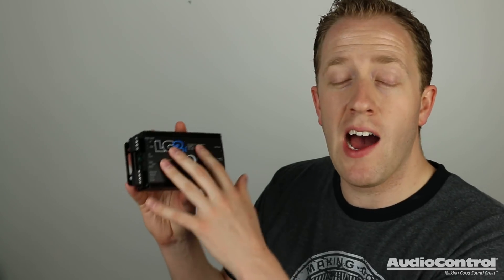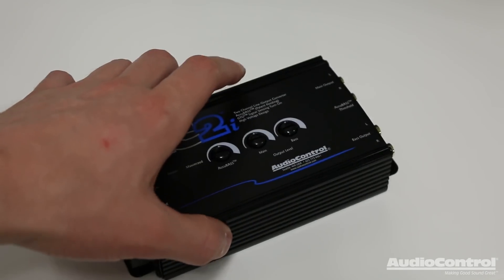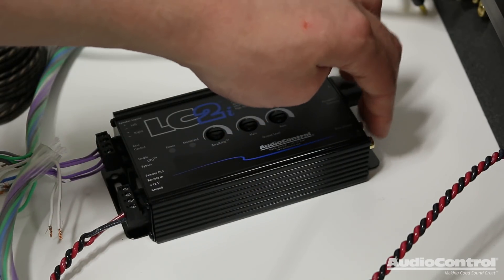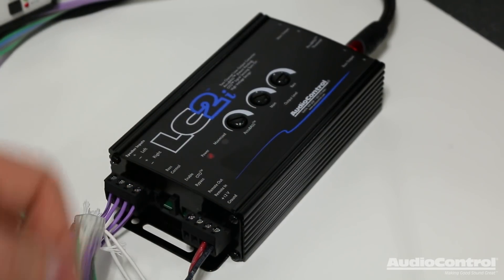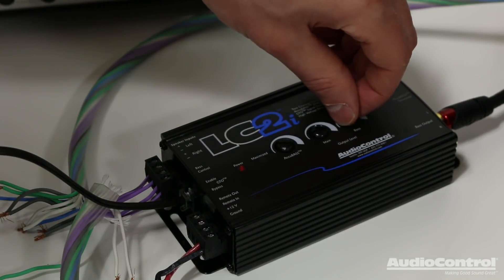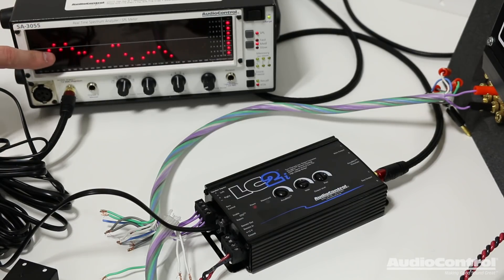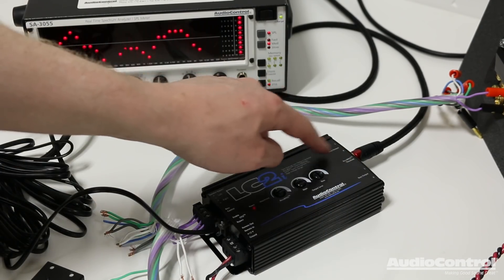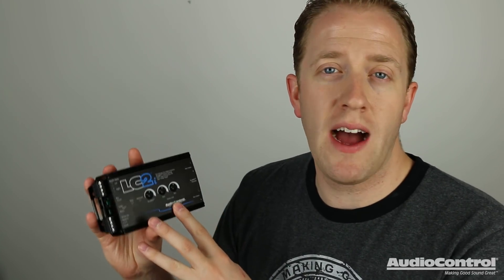LC2i - Add a Subwoofer Amplifier to a Factory Audio System - Line Output Converter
Today's newest vehicles have more and more vehicle control systems integrated within the factory radio. This means we can no longer simply replace the stock radio in a vehicle to add aftermarket amplifiers. So how can we use a stock radio or amplifier to provide signal for our new aftermarket amplifiers? The LC2i!

LC2i Features:
Two channels of Active speaker level inputs – Accept 400 watt signals per channel
Fixed and variable outputs with discrete level controls
AccuBASS® processing for correction of bass roll-off
GTOTM Signal Sensing
Input For Optional Remote Level Control
Compact design